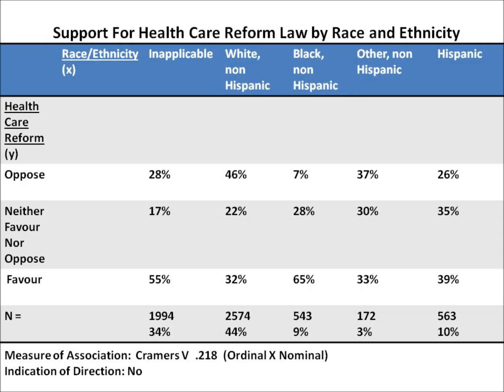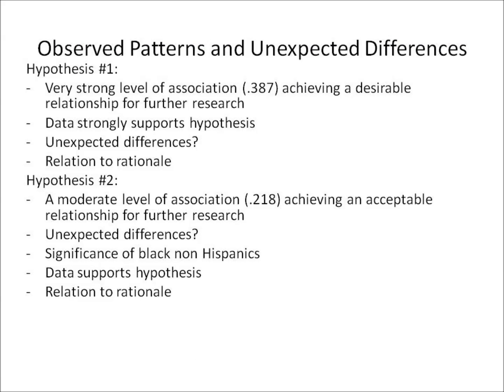POL242 CHICAGO2013 (2013POL242HW2)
2013POL242HW2

Frequency Distribution Chart Syntax

set width=80/length=none/header=no/messages=none.
get file="/homes/josephf/webstats/ANES_2012.sav".
missing values HEALTH_2 (-8,-9)
recode HEALTH_2 (1=3) (2=1) (3=2).
value labels HEALTH_2 1 'Oppose' 2 'Neither favor not oppose' 3 'Favor'.
fre var=HEALTH_2/statistics= median mode range.
*startofoutput.
finish.

Cross-Tabulation IV #1
set width=80/length=none/header=no/messages=none.
get file="/homes/josephf/webstats/ANES_2012.sav".
missing values PID_SELF (0,-8,-9).
crosstab tables=HEALTH_2 by PID_SELF
 /cells=column count /statistics=PHI.
*startofoutput.
finish.

Cross- Tabulation IV # 2
set width=80/length=none/header=no/messages=none.
get file="/homes/josephf/webstats/ANES_2012.sav".
missing values V1614_A (-1).
crosstab tables=HEALTH_2 by V1614_A
 /cells=column count /statistics=PHI.
*startofoutput.
finish.